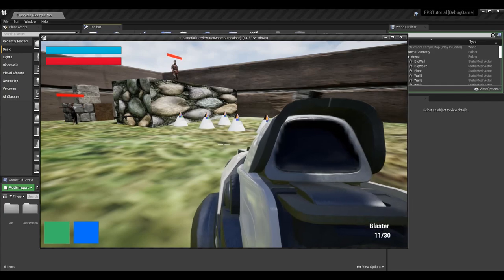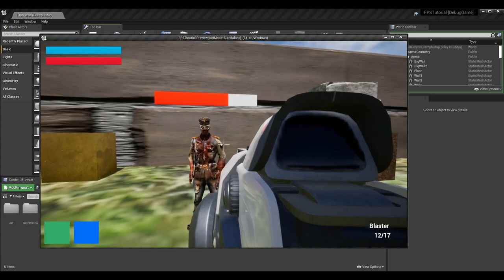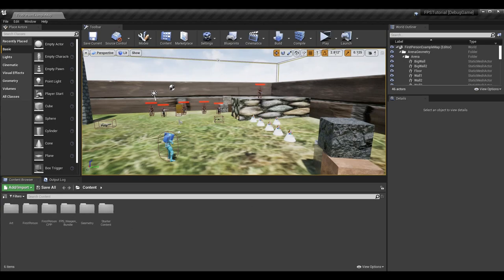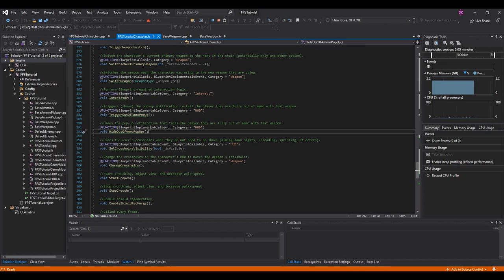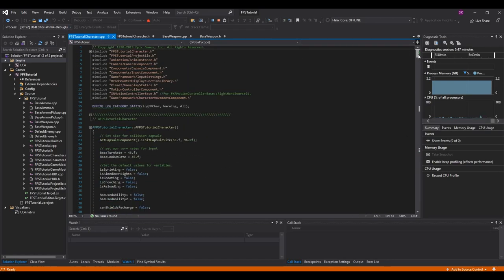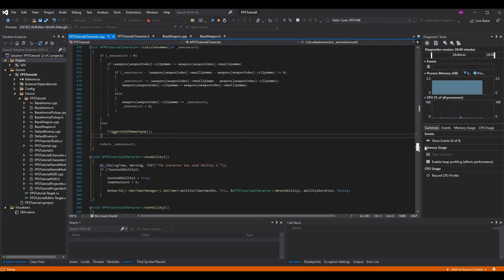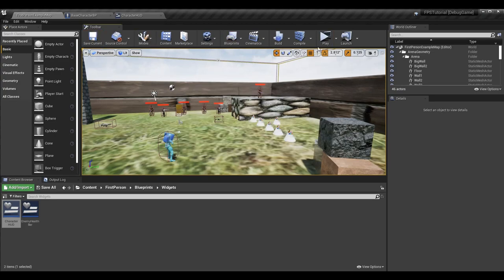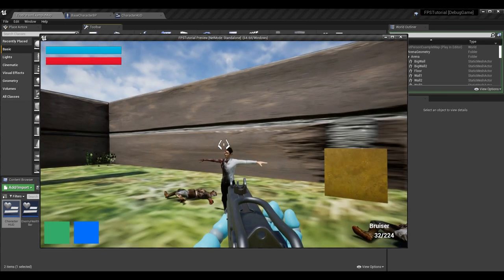Improved Reload Mechanics! | How To Make YOUR OWN FPS | Unreal & C++ Tutorial, Part 34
Here is the thirty-fourth installment of the Unreal Engine 4 and C++ First-Person Shooter (FPS) series. In this episode, I go over improving the reload system, only allowing reloading when expected, and utilizing the "Out of Ammo" pop-up on the HUD.

A HUGE THANKS TO:

► Character Avatar: David Marshall (MalthaelsMight).
► Intro Video: Pedro J. Burgos (@Shadow_Magnus).